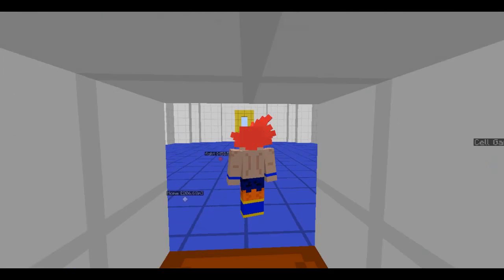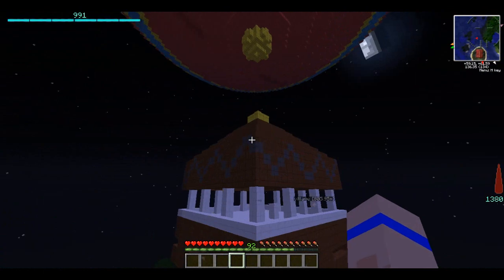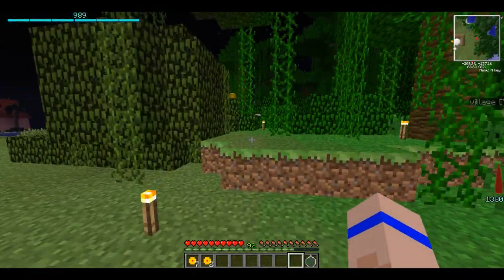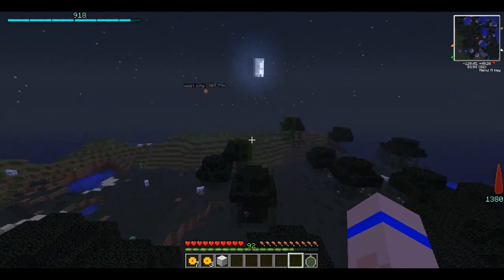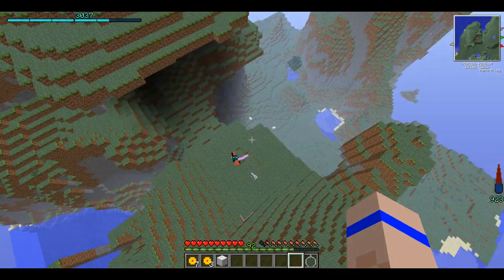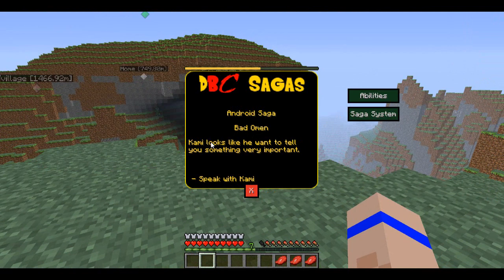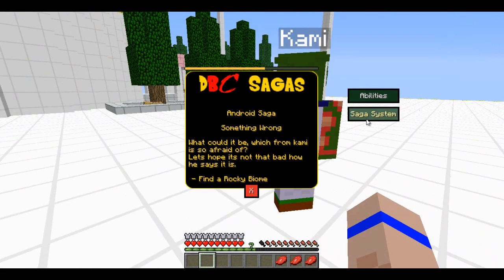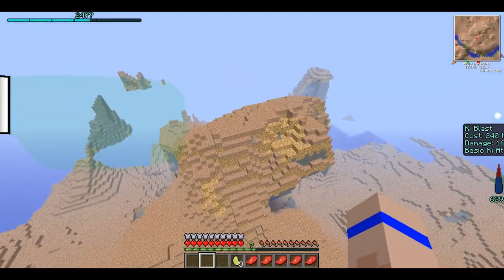Dragon Block C Lets Play Episode 19: 1000 subscribers!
Part 19 of the most anticipated series on my channel!